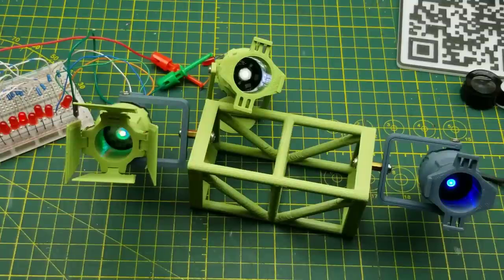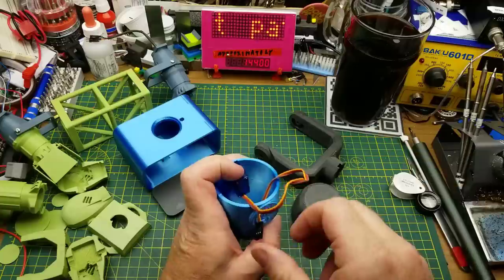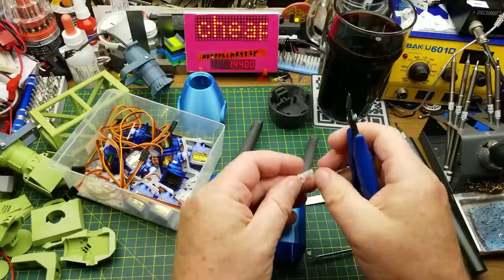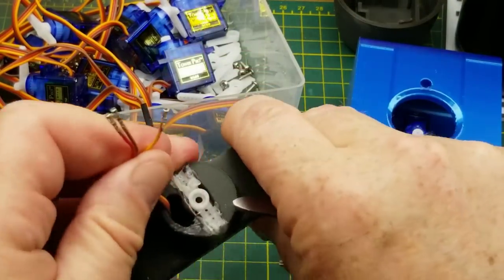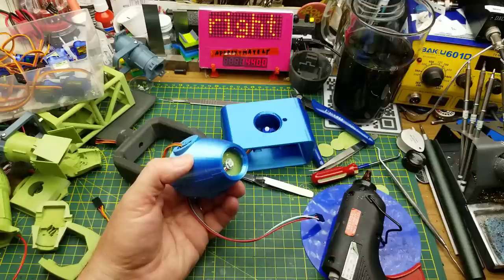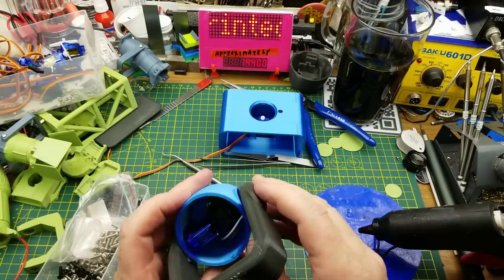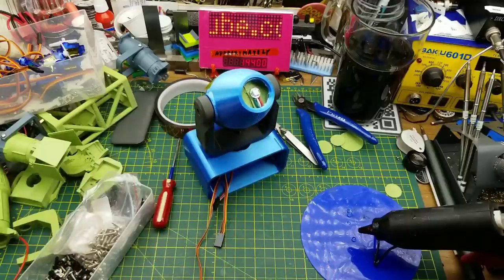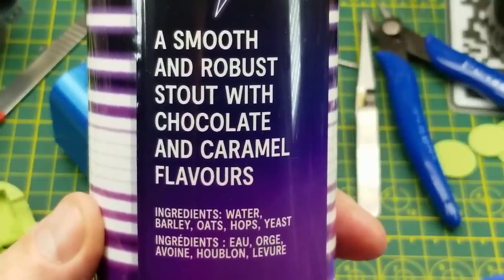3d printed moving stage light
Ok, not a real full-scale light, but a pretty cool working replica.

It went together relatively easily. Still a bit rough around the edges, but a cool light none the less.